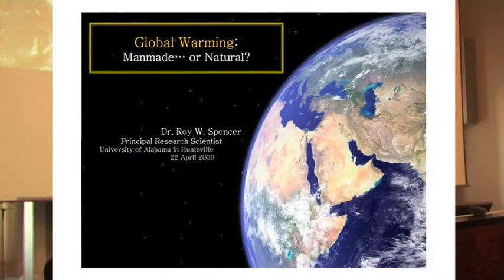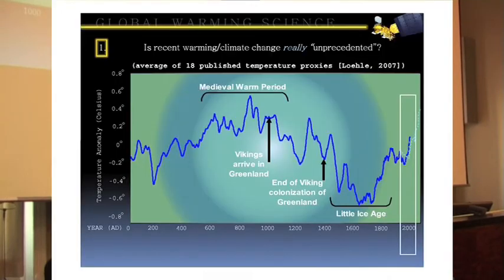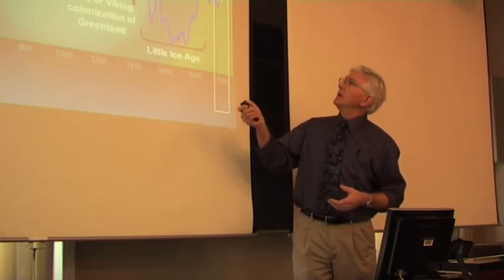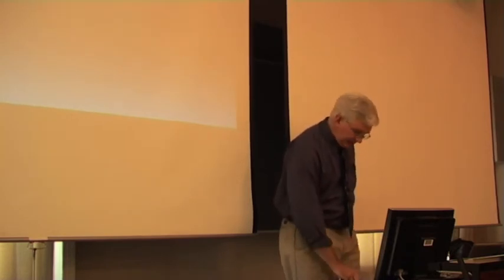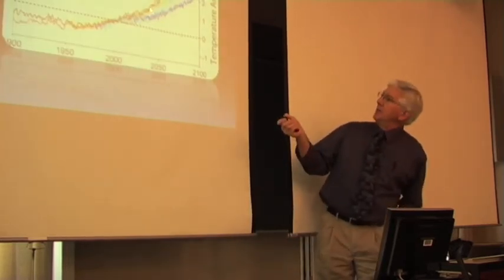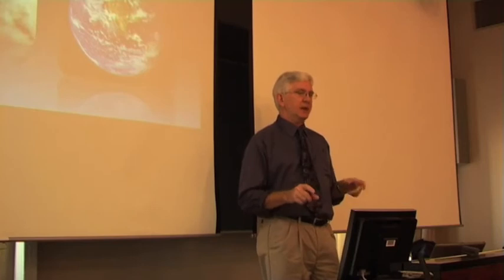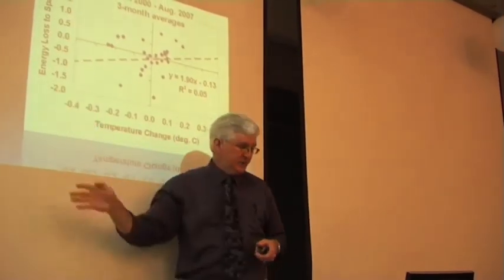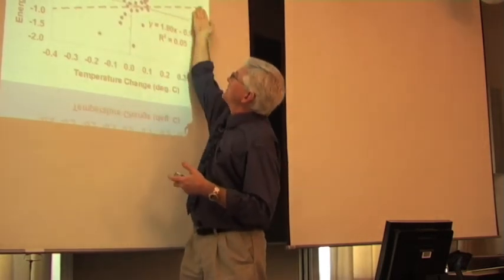Ilmastoseminaari 2009 Roy Spencer : Global Warming: Natural or Manmade part 1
Ilmastoseminaari 2009

Roy Spencer, Ph.D., University of Alabama in Huntsville: Global Warming: Natural or Manmade?

Lauantaina 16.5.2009 klo 11:00-14:00 järjestetään ilmastonmuutosaiheinen yleisölle avoin esitelmätilaisuus, jonka aiheet tarjoavat erilaisia näkemyksiä ilmastonmuutoksen syistä ja seurauksista. Tilaisuuden järjestää Ilmastofoorumi ry.

Ilmastofoorumi ry on kansalaisjärjestö, jonka tarkoituksena on osallistua ilmastonmuutoksesta käytävään julkiseen keskusteluun puuttuen siinä esiintyviin virheisiin ja edistäen tasapuolista tiedotusta ilmastonmuutosta koskevasta tieteellisestä tutkimuksesta.